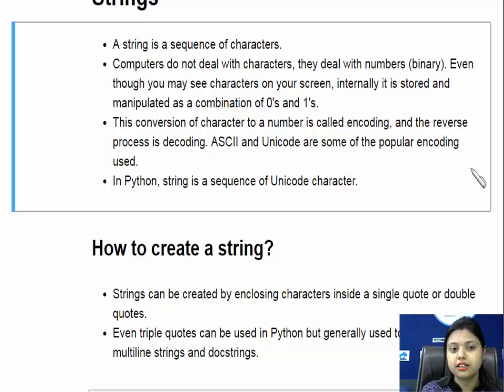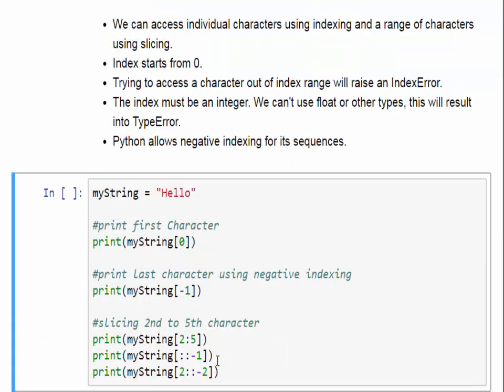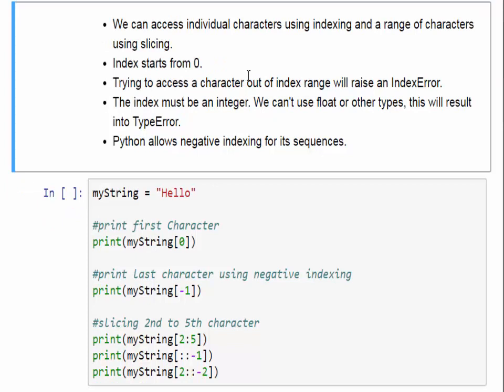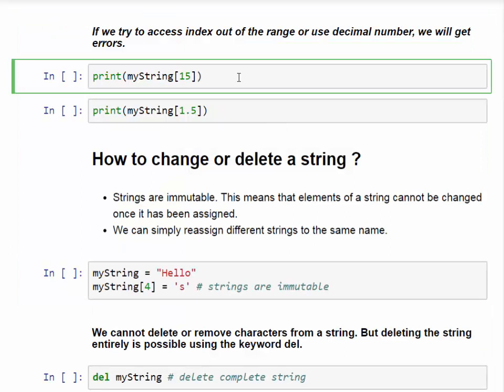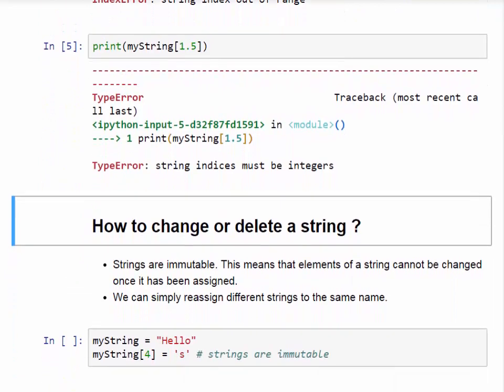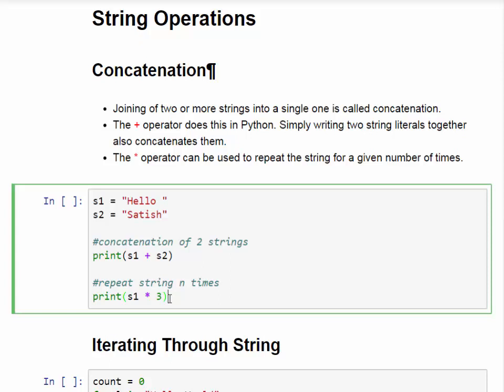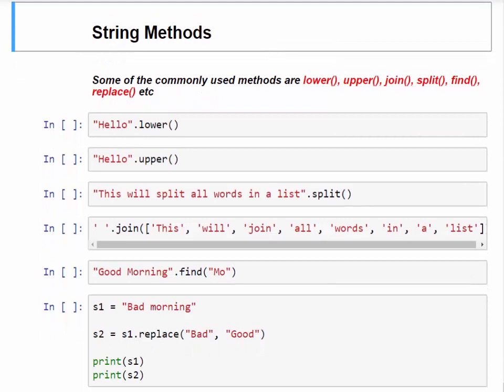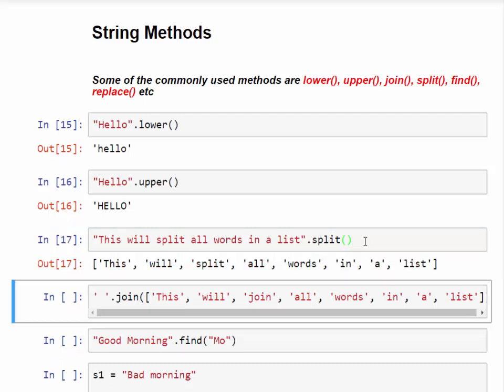Module-3 Lecture-1 | Strings